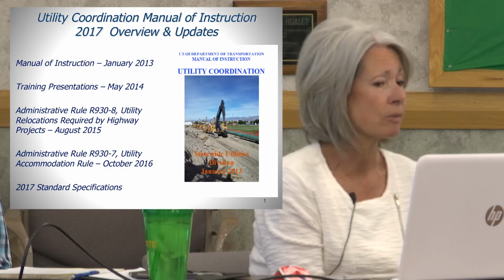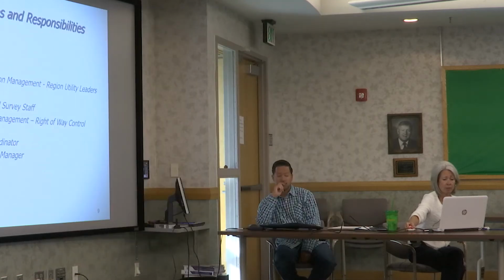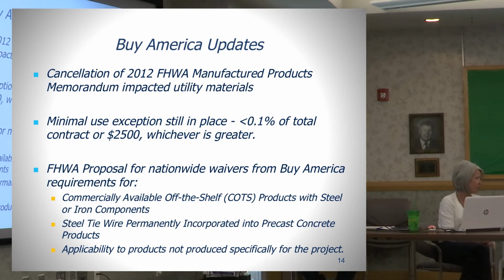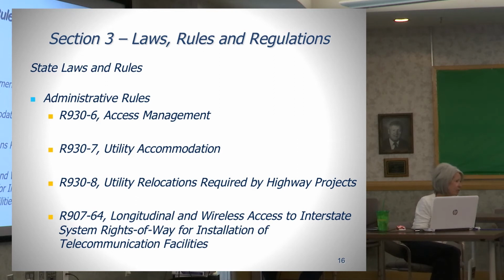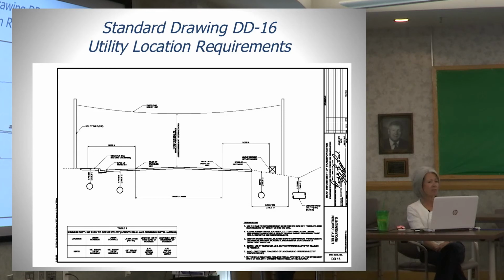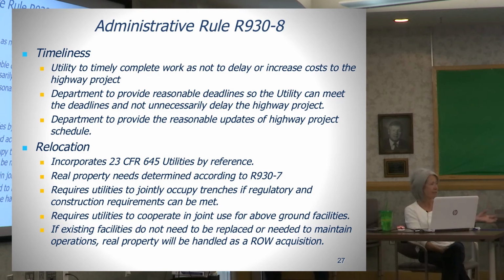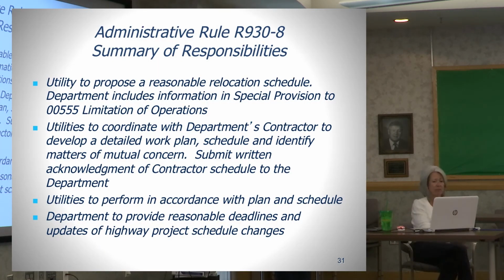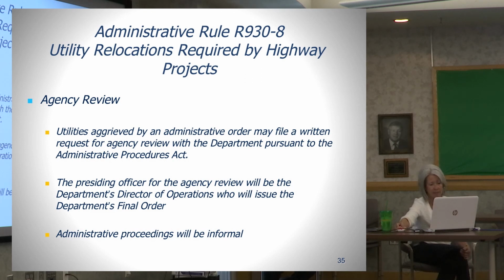UDOT Utility Manual of Instruction - Part 1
This is a recording of a presentation that provided an overview and update of 2017 changes to the Utilities Manual of Instruction. This is part 1 of 2.